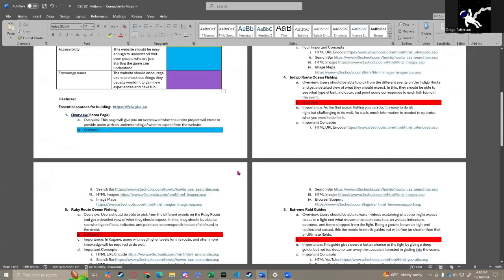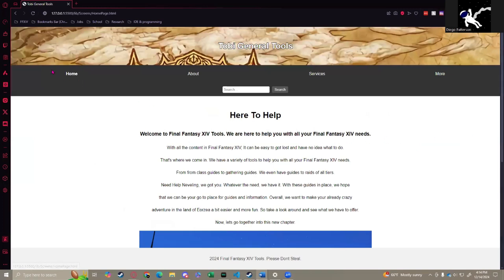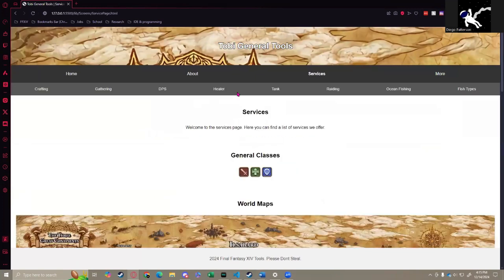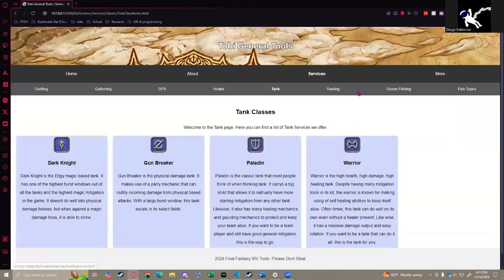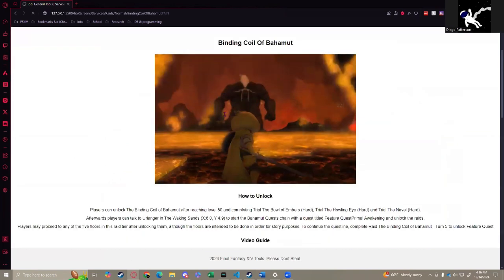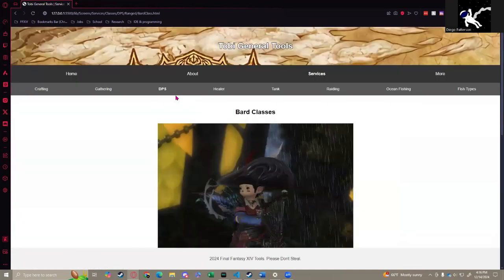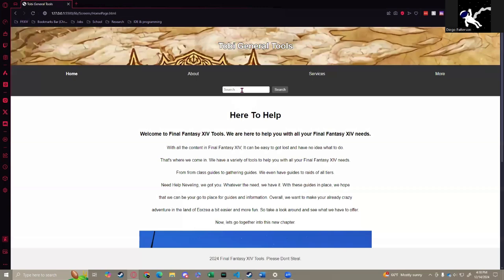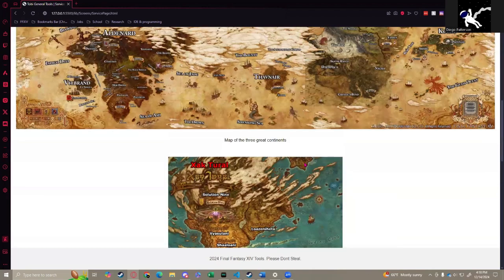CSC321 Final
Tobi Tools Final Fantasy XIV website run through